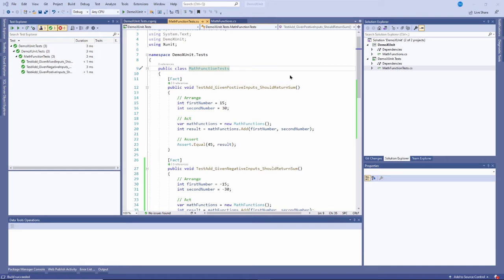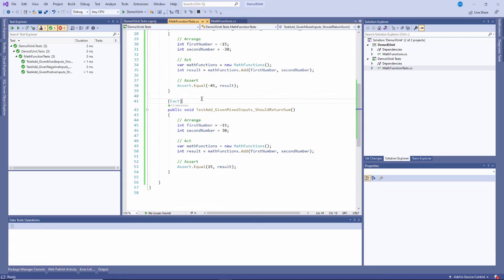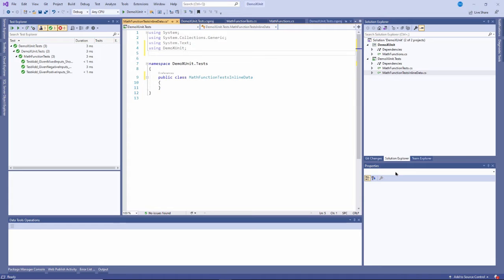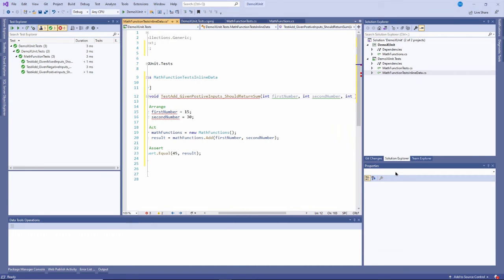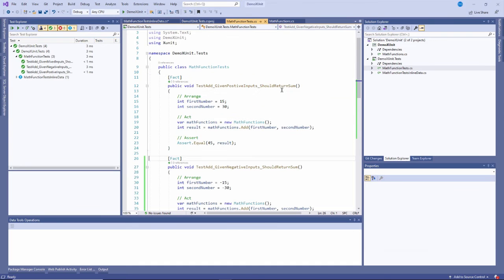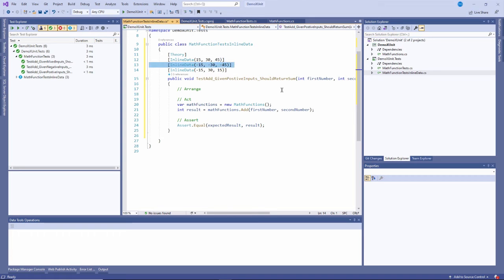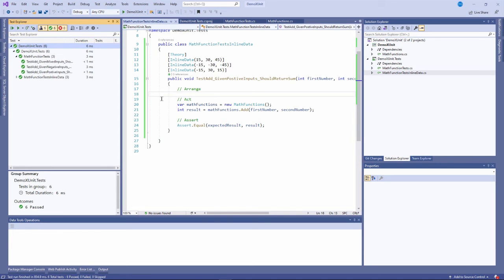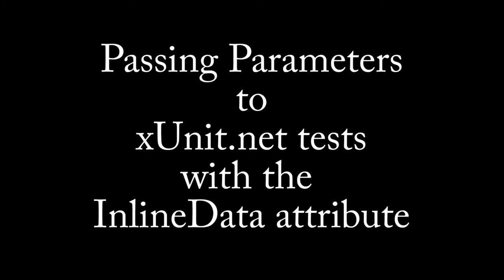Passing parameters to xUnit.net tests with the InlineData attribute [GCAST 112 ]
If you have multiple unit tests with redundant code, it may make sense to create a single test and pass parameters to it. You can do this using the [InlineData] attribute of xUnit.net.